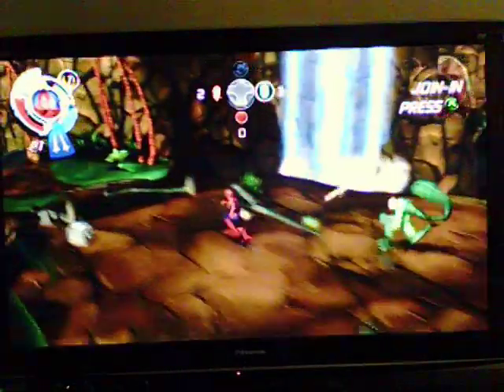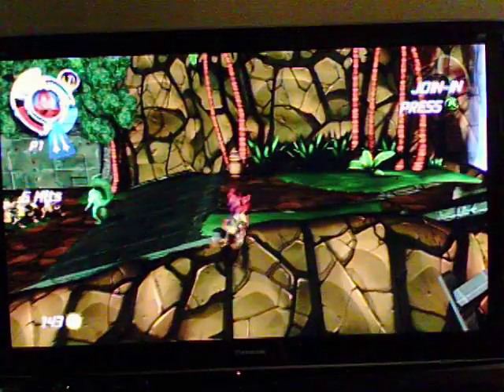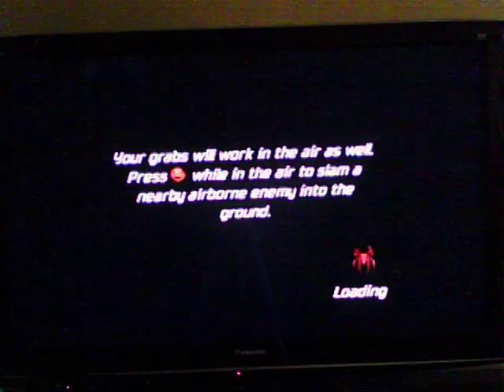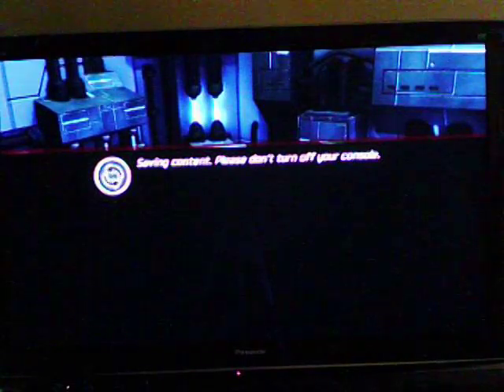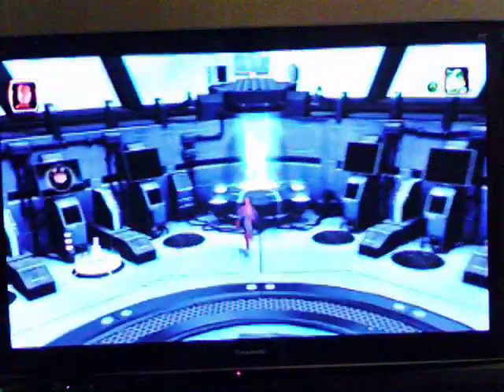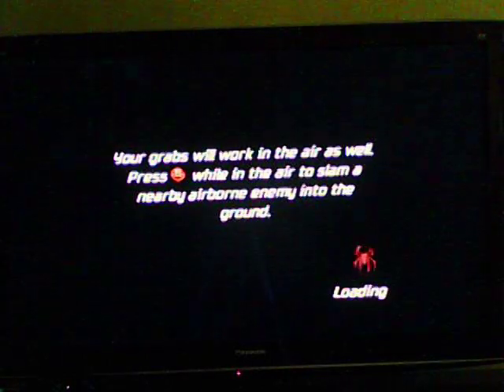Spider-Man Friend or Foe Walkthrough Xbox 360 Part 5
We're about to battle Rhino! Then heading on to Eygpt. So, Sandman will be the
next boss. Continuing on with my first walkthrough.